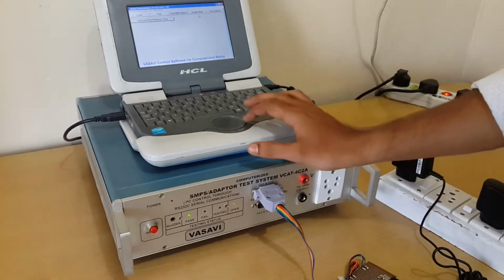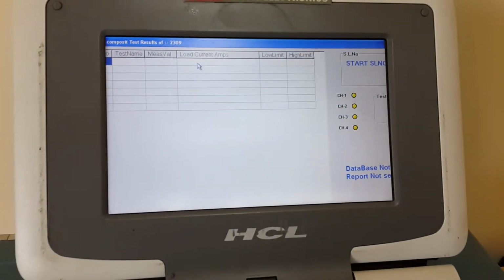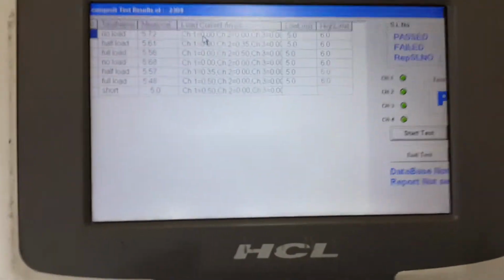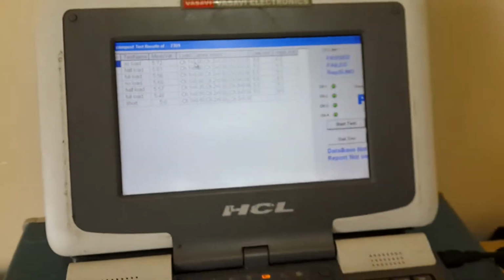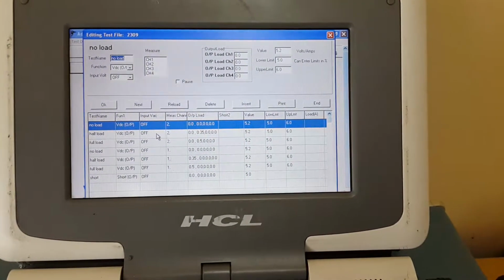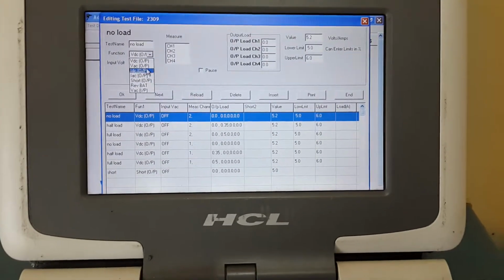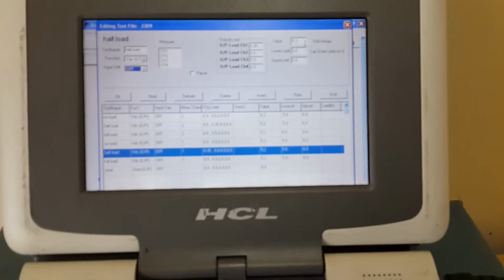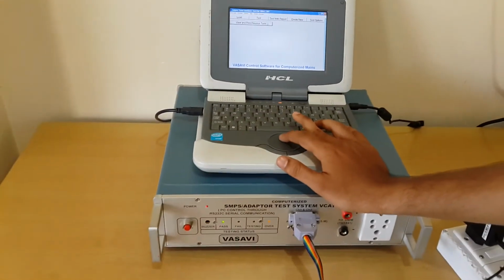Computerized DC Adaptor Test System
Vasavi Electronics India had developed a Computerized test equipment for testing DC power supply or adaptor.